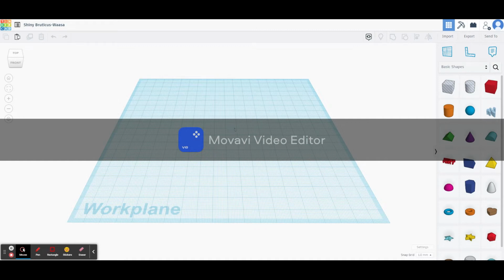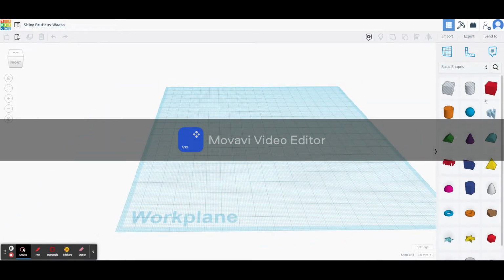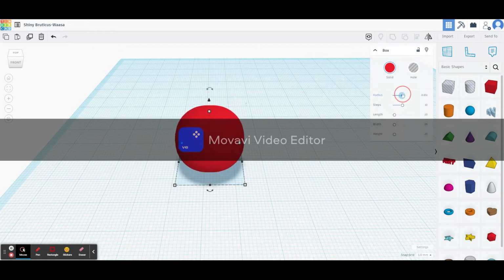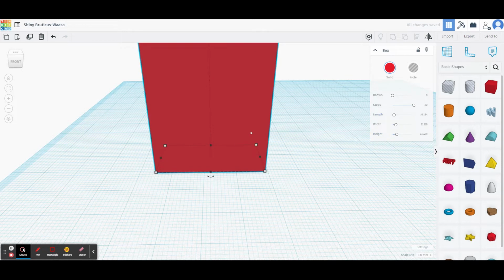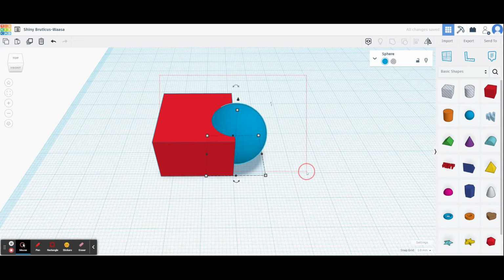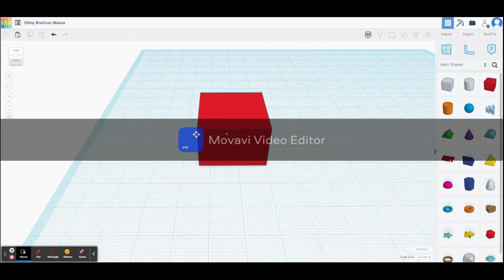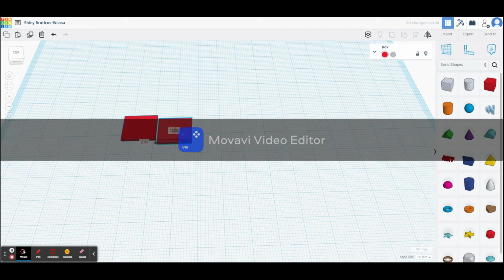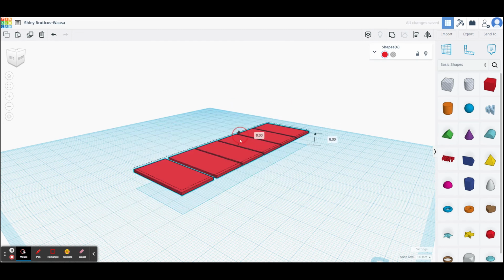TinkerCAD Introduction, With Watermarks!